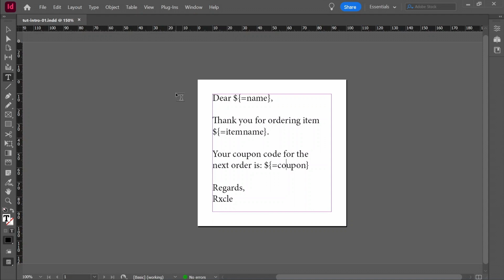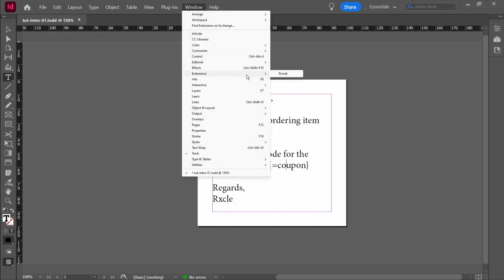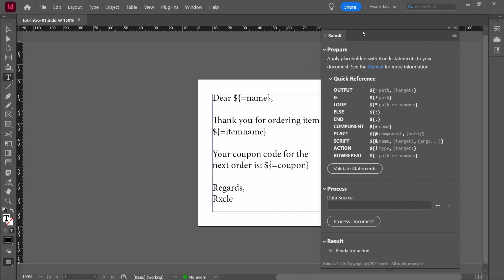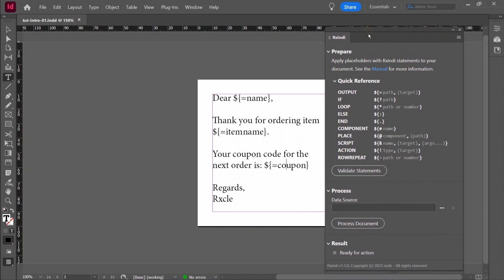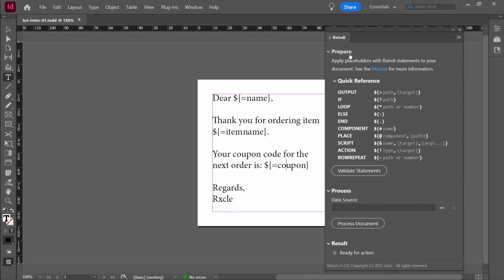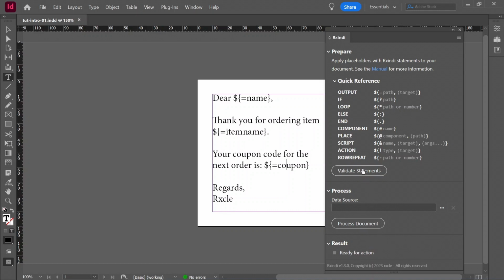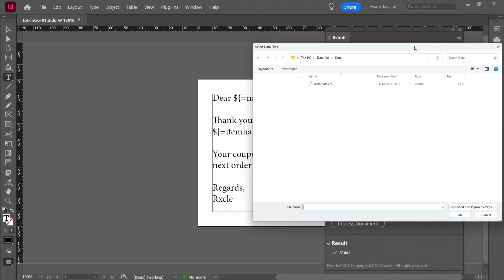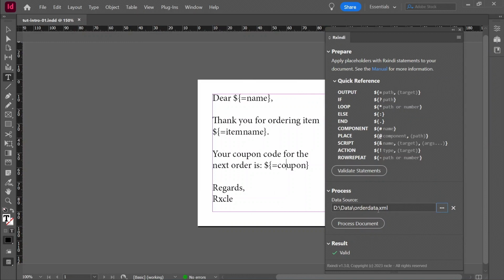Rxindi - Tutorial | 01 | Introduction - Dynamic templating and data merge for Adobe InDesign!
This video gives a quick overview of Rxindi - a small but powerful extension for the Desktop Publishing application Adobe InDesign that provides data merge, templating and inline scripting capabilities.

Only the most basic of use-cases is shown here just to showcase the basic workflow and concepts.

0:00 Welcome
0:33 InDesign
1:13 Placeholders & Output
3:13 Rxindi Overview
4:12 Process Document